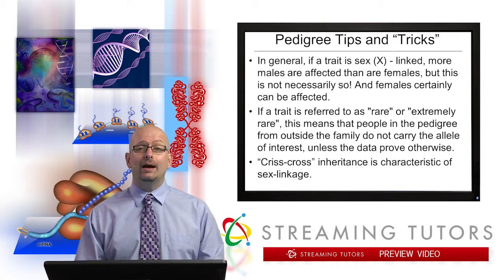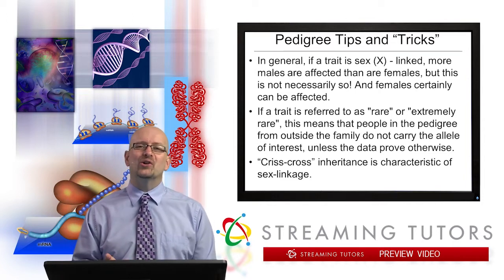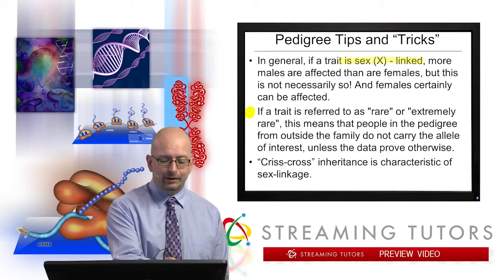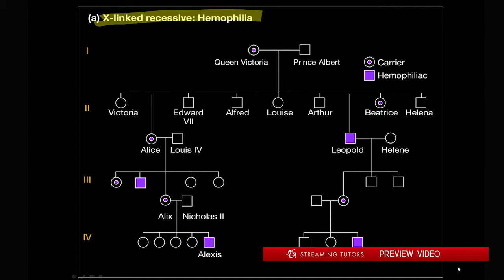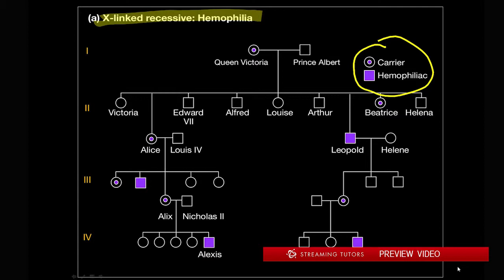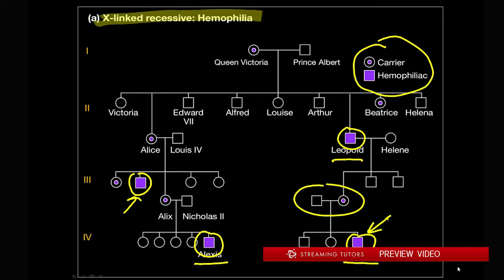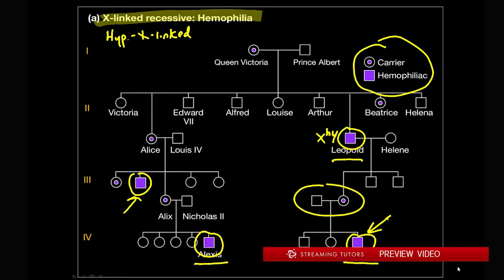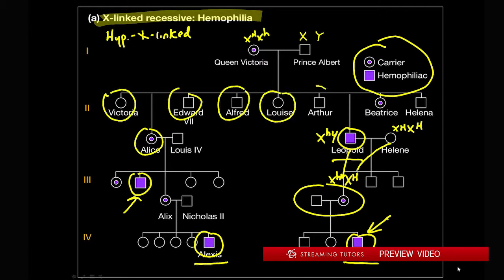Chromosomes Pedigrees Involving Sex Linkage tutorial